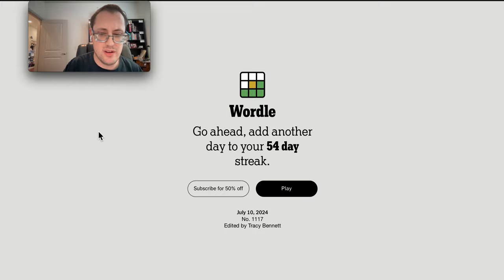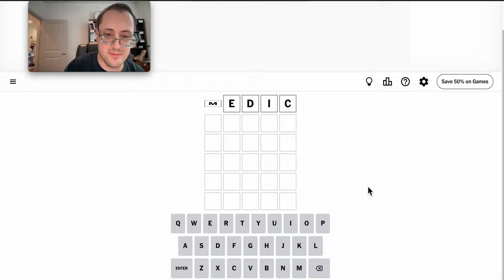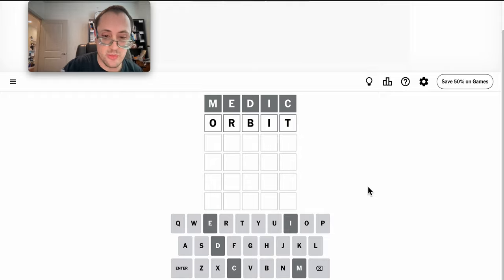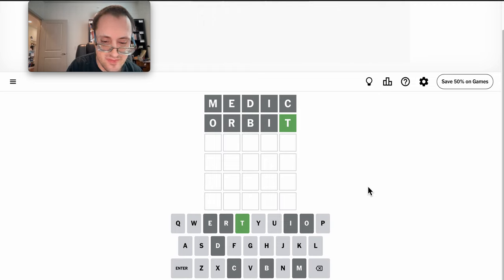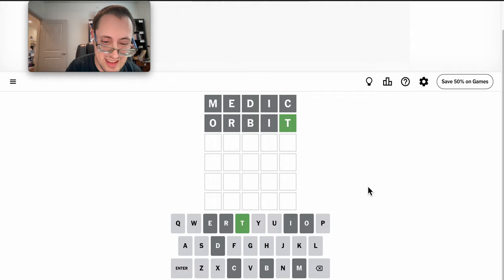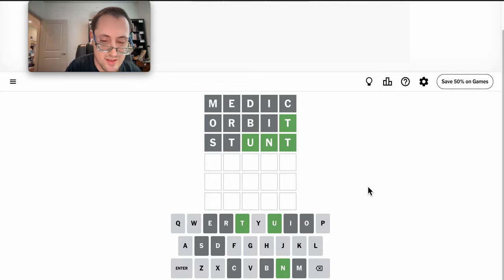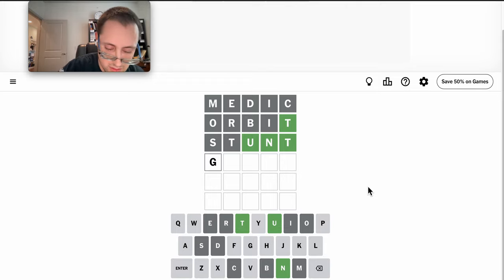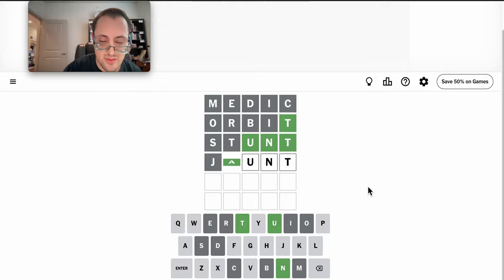Wordle 2024 07 10 - hmmmm...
Grey start. Good finish?